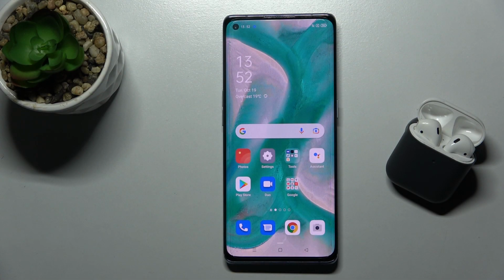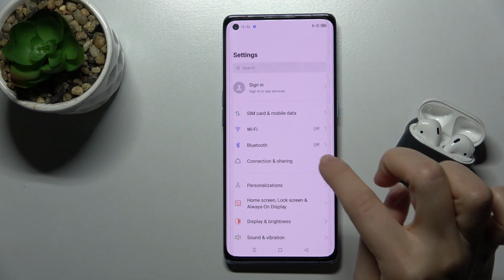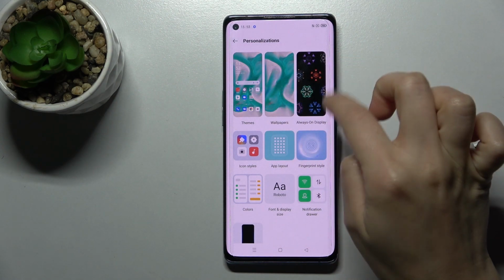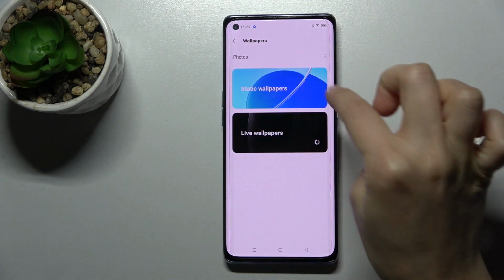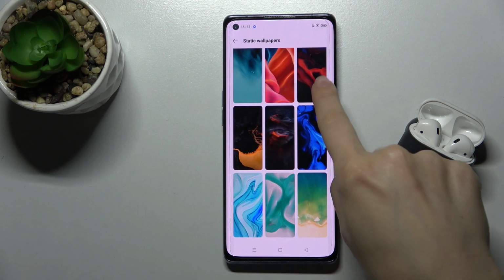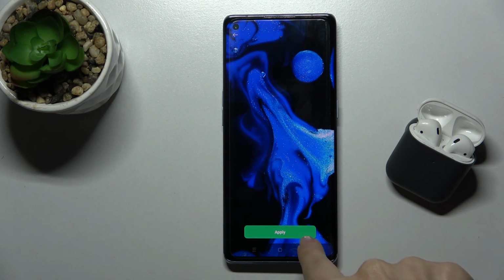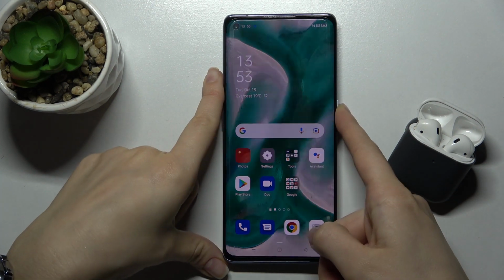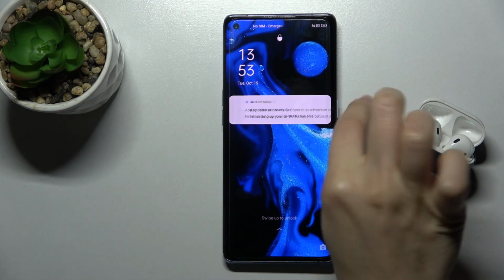How to Set New Wallpaper for Lock Screen on OPPO Reno 6 Pro - Change Wallpaper Shown as Lock Screen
In this video HardReset.Info expert will show you how to set new wallpaper which will be shown as new background on OPPO Reno 6 Pro 5G lock screen.  It is very easy you need to just open smartphone settings and go to wallpaper adjustment, there choose static or dynamic wallpaper and set is a lock screen.
How to change lock screen wallpaper on OPPO Reno 6 Pro 5G? How to use wallpaper as a lock screen background? How to get new lock screen wallpaper on OPPO Reno 6 Pro 5G?